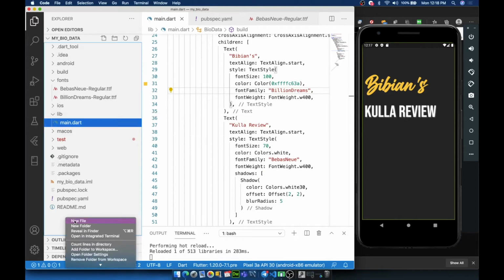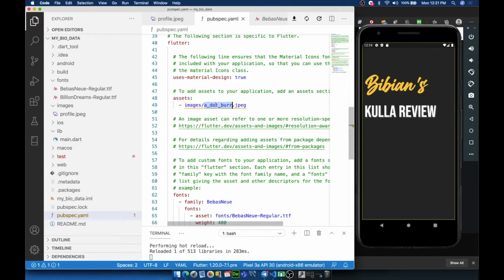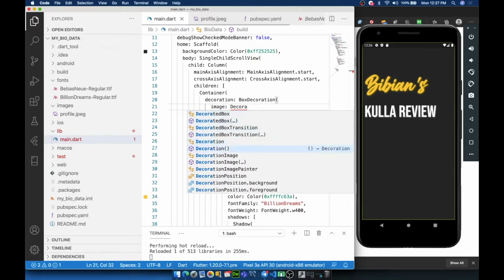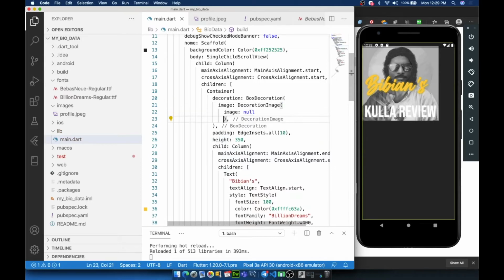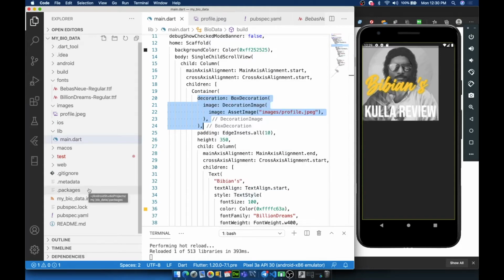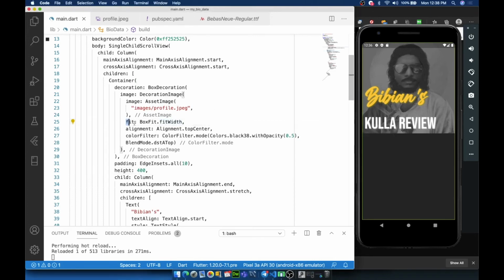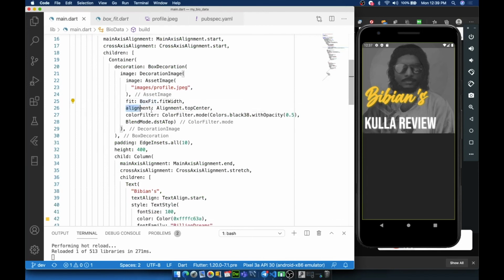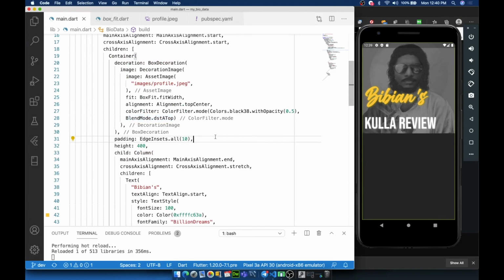Building Cross-Platform Apps with Flutter | IMAGES: Bio Data App - 5 | Pon Rahul | PATTARAI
Setting background images for Containers and continuing the bio data app, Day 4 of the Flutter Workshop conducted by Team PATTARAI.